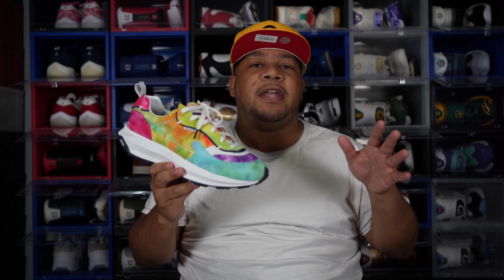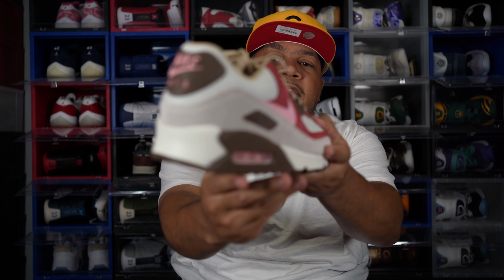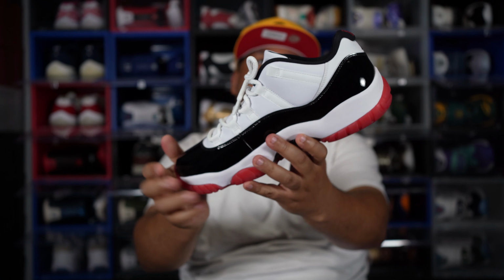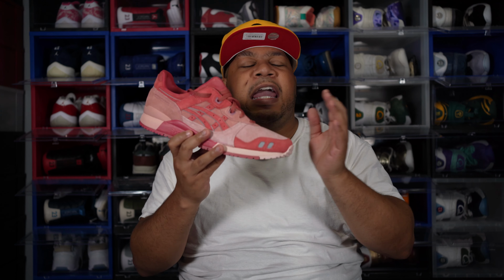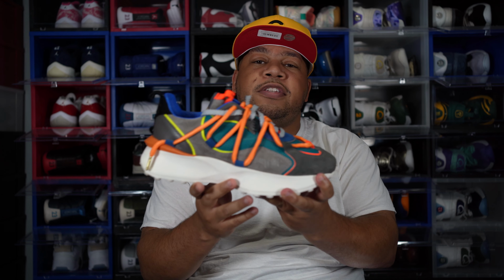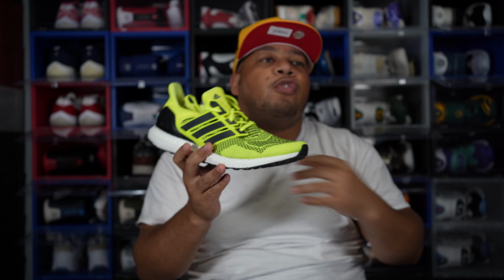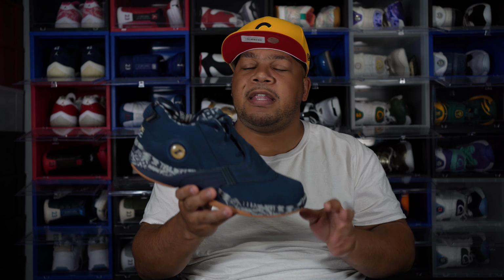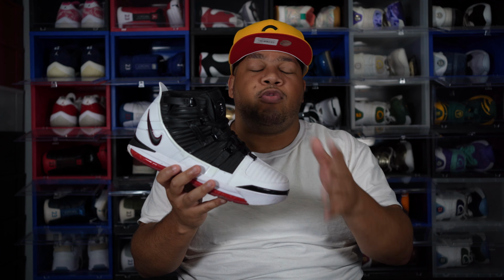Top 10 Sneaker Steals Of 2021 · Biggest Shoe Steals Of 2K21 · Best Kick Deal Of The Year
This video is my Top 10 Sneaker Steals Of 2021.